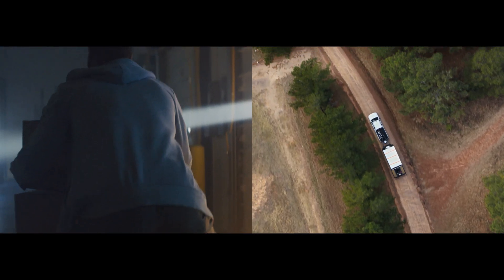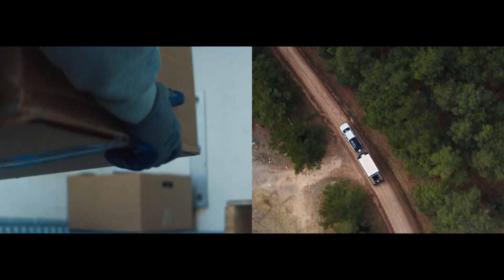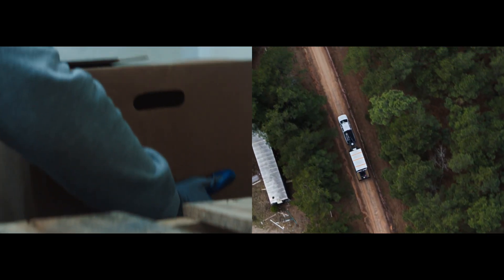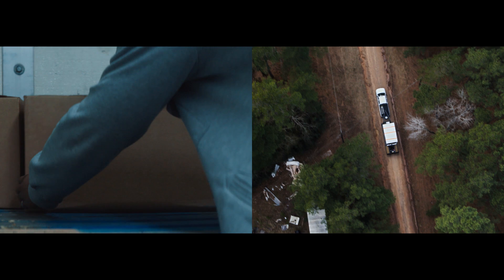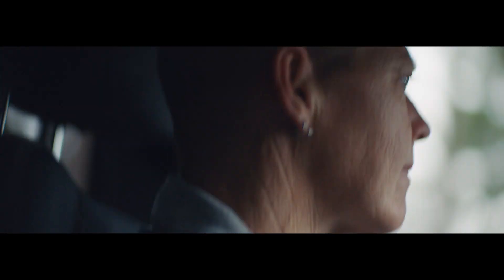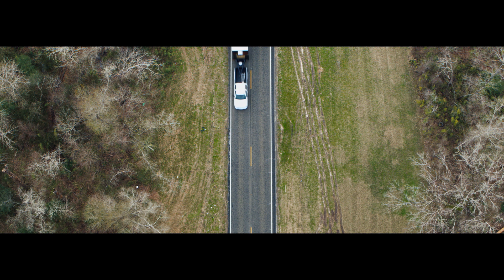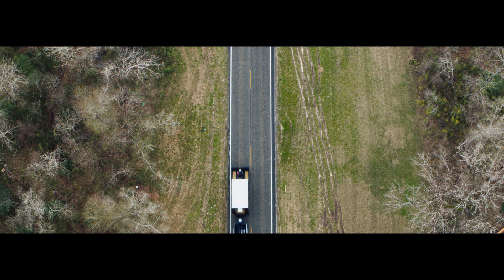A Fresh Perspective - Slowing Down Time to Feed More People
This is a story of the collaboration and innovation between Dow and The Produce Rescue Center at the Montgomery County Food Bank, a program focused on implementing the principles of circular economy in order to help communities in need by delivering fresh produce in the best possible condition. Dow provided the MCFB with a material that allows produce to stay fresh for longer, allowing the food bank to deliver higher quality food to more people over greater distances.

With this film, we want to highlight how Dow is advancing the transition from a linear economy to one that redesigns, recycles, reuses and remanufactures to keep materials and resources at their highest value use for as long as possible.